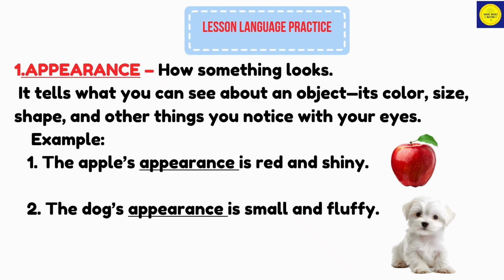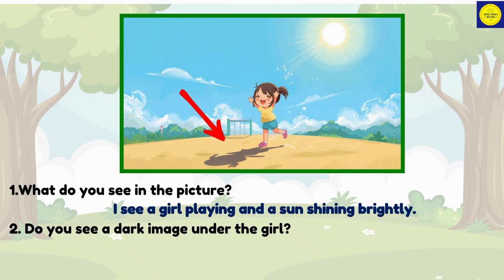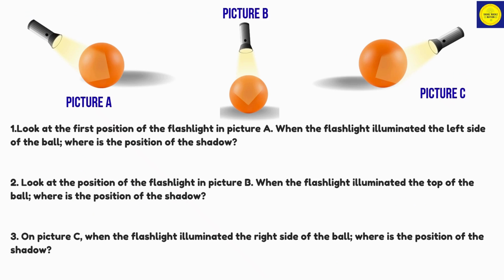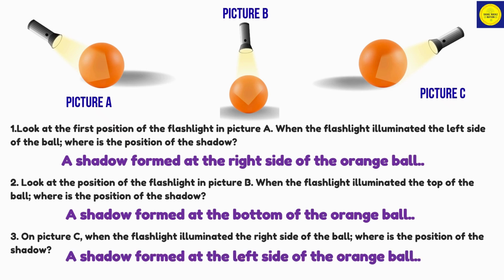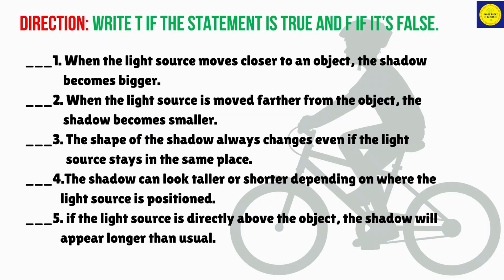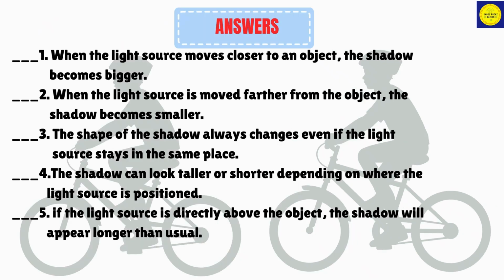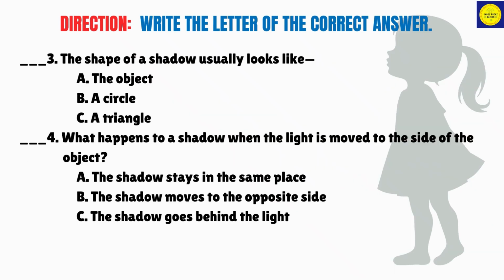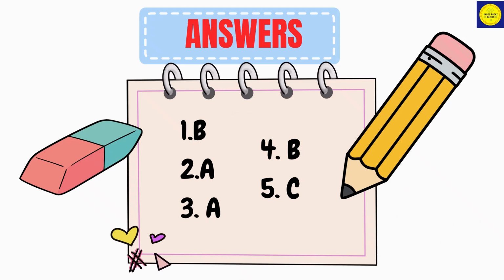Describe the Size and Shape of a Shadow When the Position of the Light Source is Changed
This topic is from Grade 3 Science Lesson Exemplar Revised K12 Curriculum.
You can also follow/like/share our Facebook Page for primary students where you can download FREE worksheets. Check us out here \\

🎵 Track Info:

Title: Walk by Ikson
Genre and Mood: Children's + Happy

😊 Contact the Artist:

  / iksonofficial
  / iksonmusic
  / iksonofficial

Shorts remixing this video